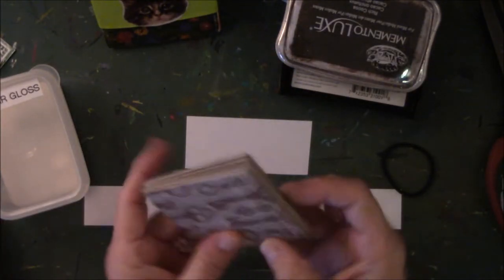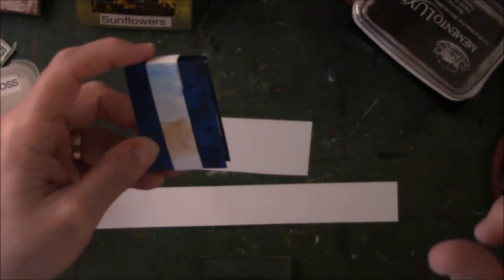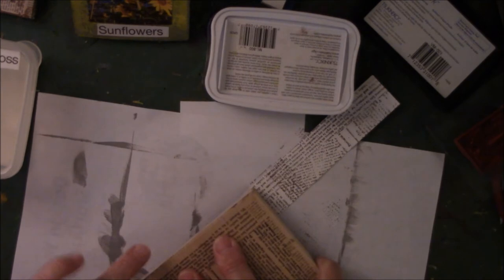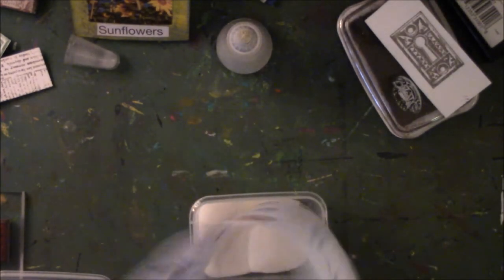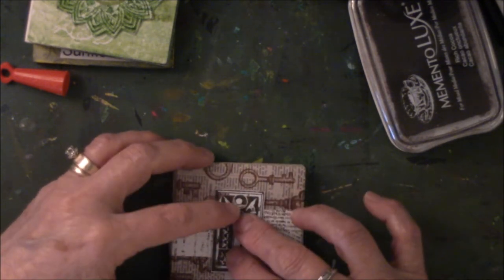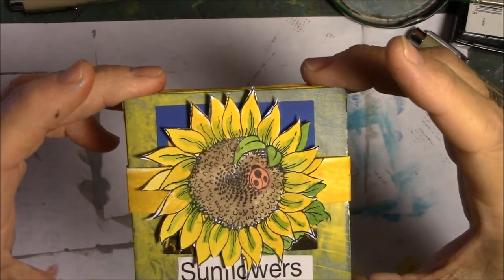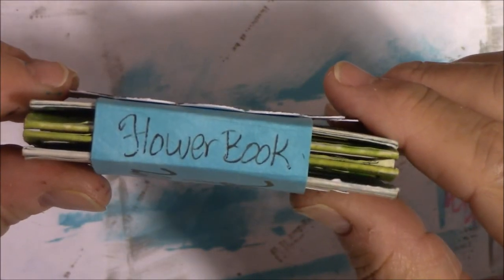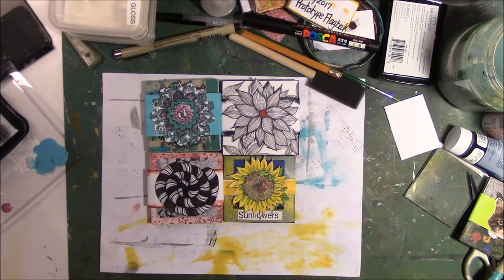Squashbook and Belly Bands